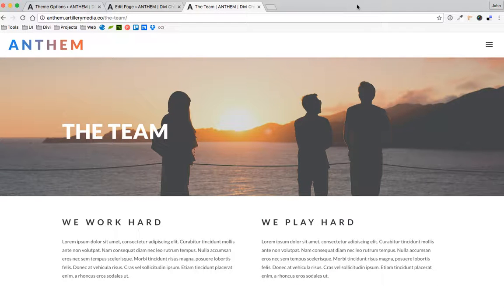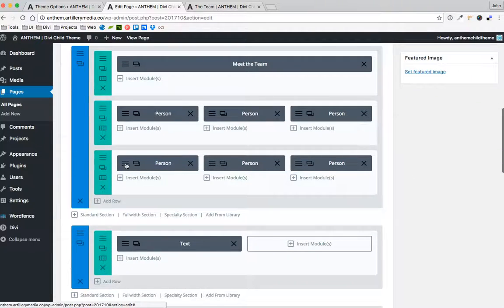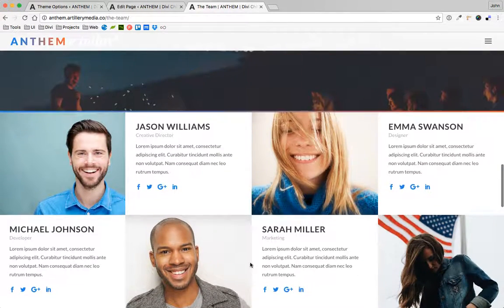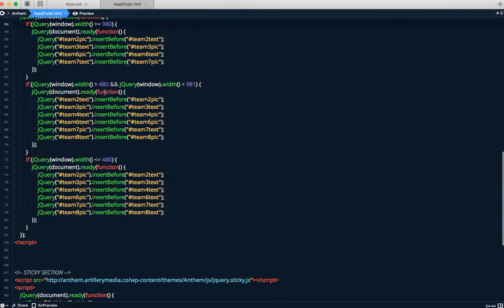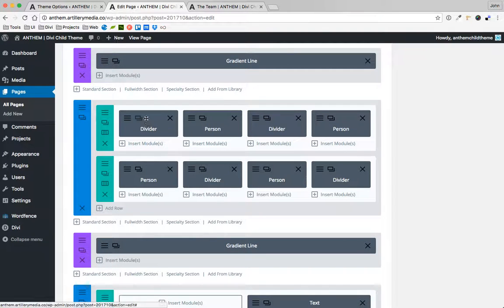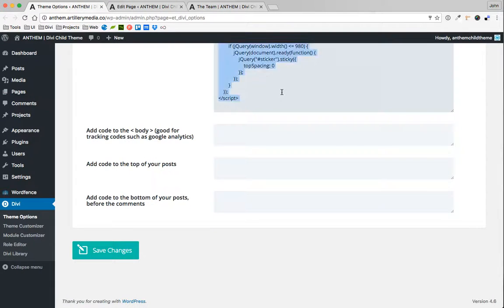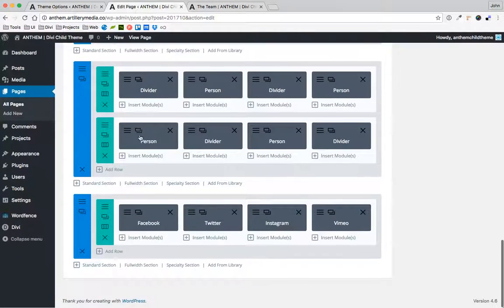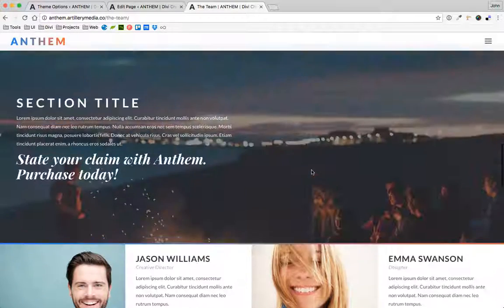ANTHEM - Team Sections - Divi Child Theme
Team Sections in ANTHEM. Save hours of design and development with ANTHEM.